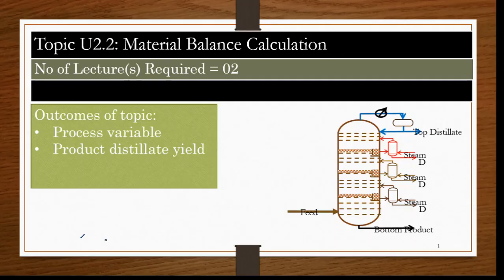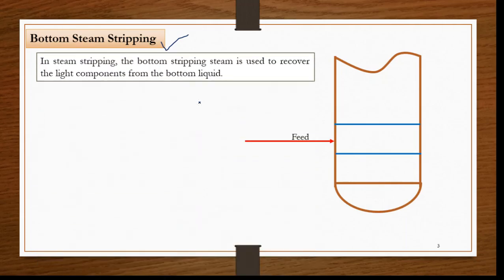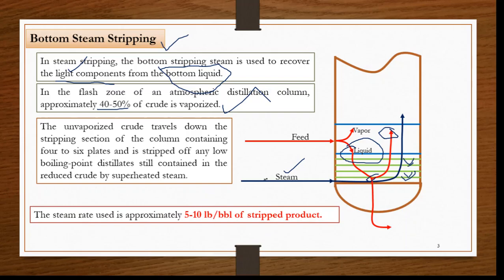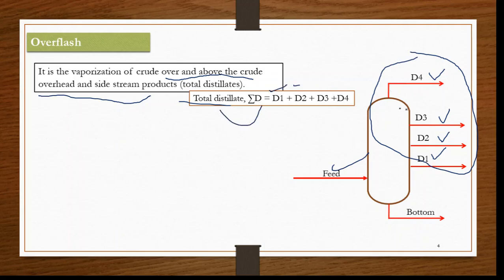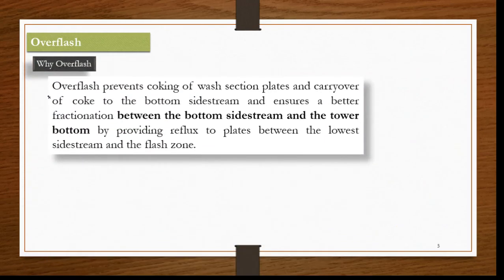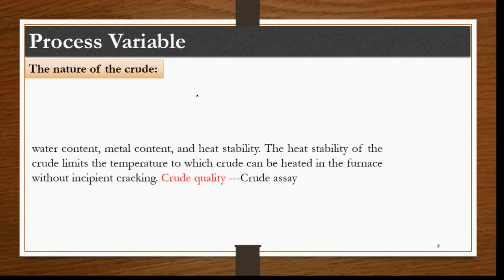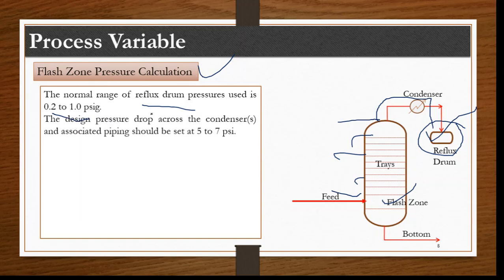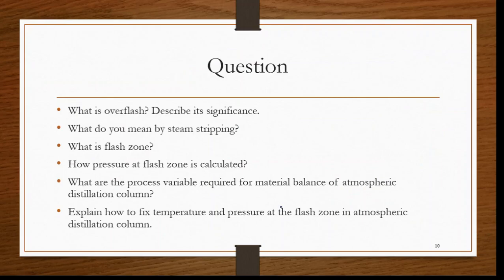RECU2 T2.3 Material balance ADU